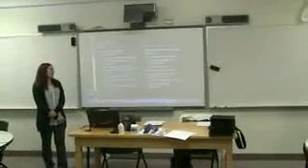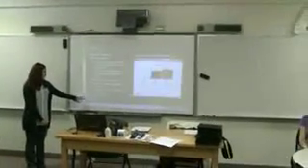Thiel College Dr Hazlett EDUC220 Ashley Johnson Standards Based Lesson